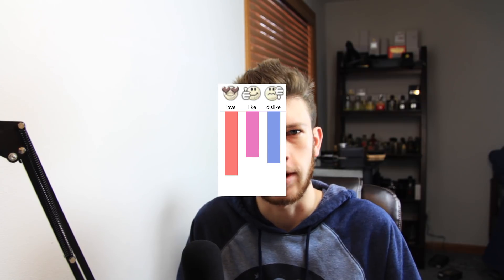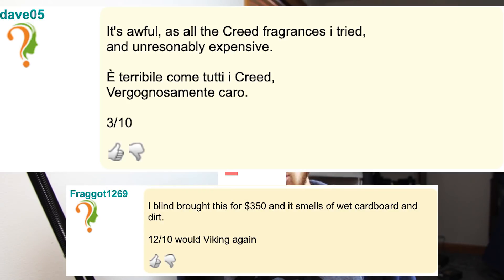"THIS FRAGRANCE SUCKS" | CREED VIKING FRAGRANCE REVIEW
Top 10 Most Complimented Fragrances To Date ►

10 Great Cheap Compliment Getters ►

*Fragrance Split offers 8ml decants of popular fragrances in a sleek black case*

My Top 5 Most Complimented Fragrances To Date

^These are all GUARANTEED to get you compliments!

MY FAVORITE FRAGRANCES FOR EACH OCCASION:
- Signature Scent
- Date Fragrance
- Night Out Fragrance
- Formal Fragrance
- Favorite Summer Fragrance
- Favorite Spring Fragrance
- Favorite Fall Fragrance
- Favorite Winter Fragrance